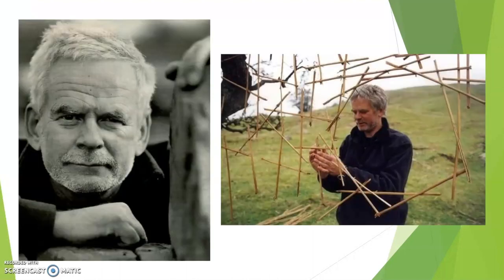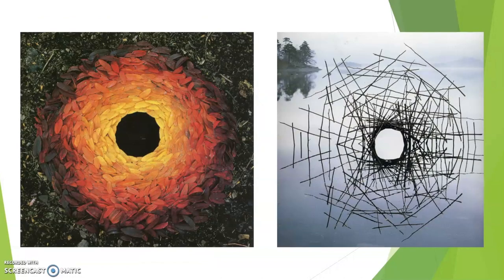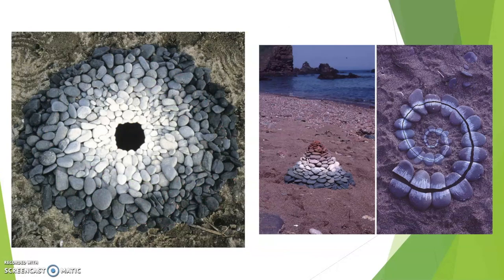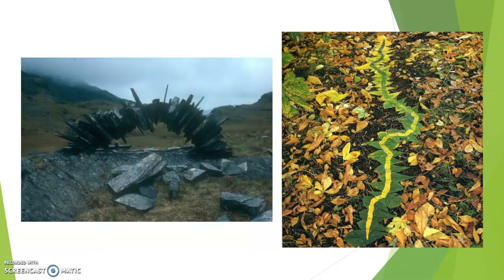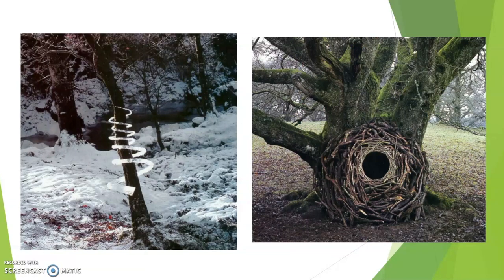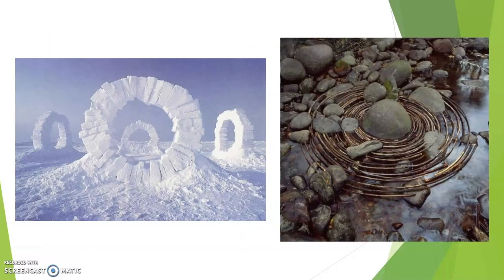Nature Art - Week 2, Activity 2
When the weather gets nice, why not go outside to make art? In this art activity we explore nature art and learn about artist Andy Goldsworthy. We’ll head outside and collect our unusual art materials and then create some nature art! Don’t forget to snap a quick picture when you are all done to help preserve your creation and share it on Artsonia.

Questions to think about:
If you could use anything in nature to create your art, what would you use?
Why is it important to document artwork?
Where else have you made nature art before (ex. Sand castles on a beach, snowmen)?